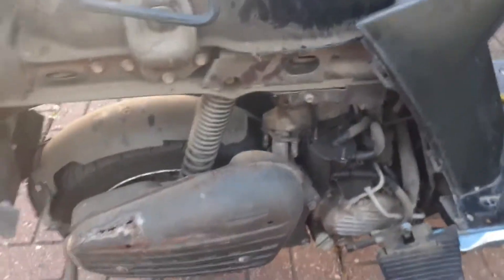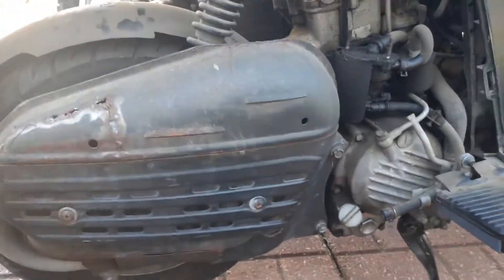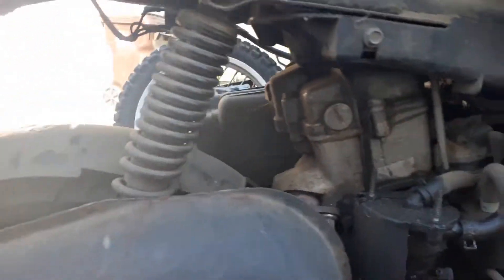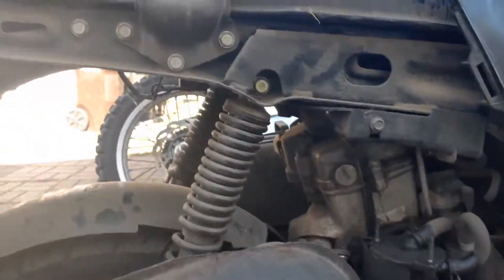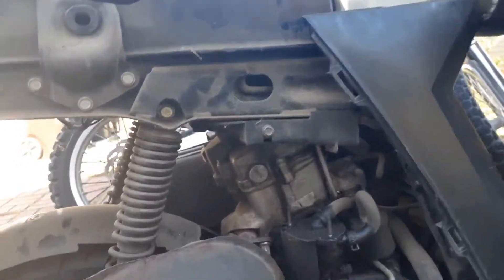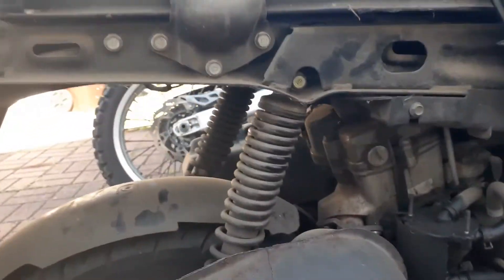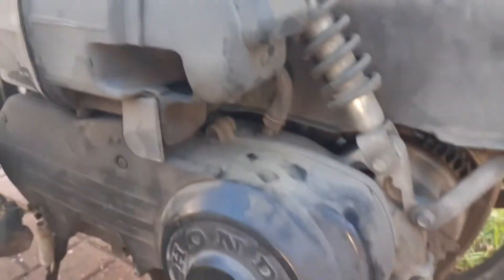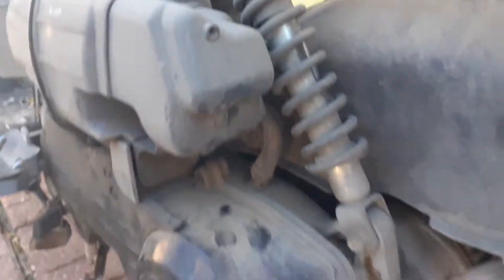1986 Honda Elite 150 Delux Project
1986 Honda Elite 150 Delux